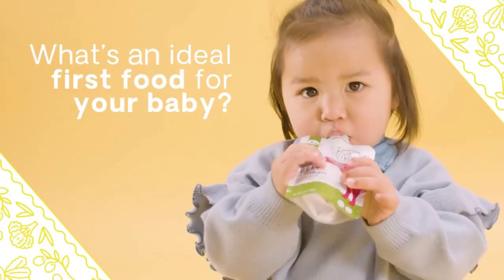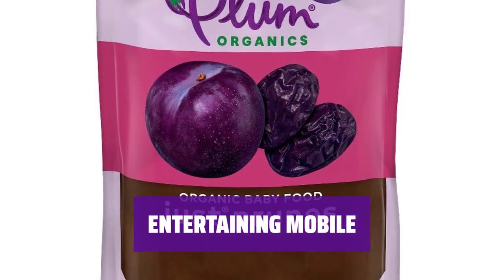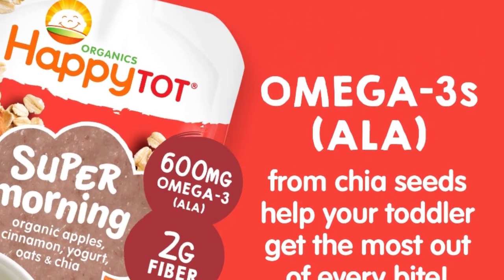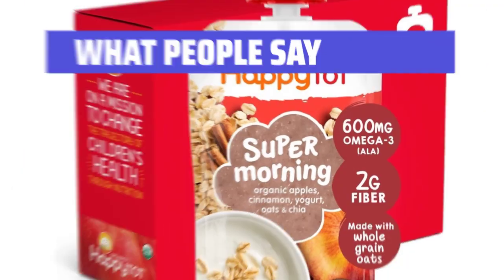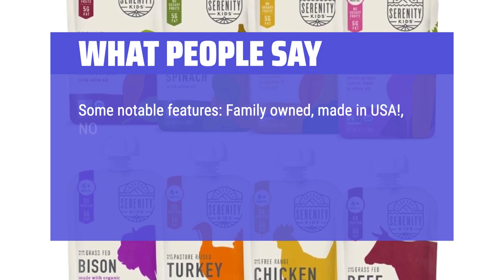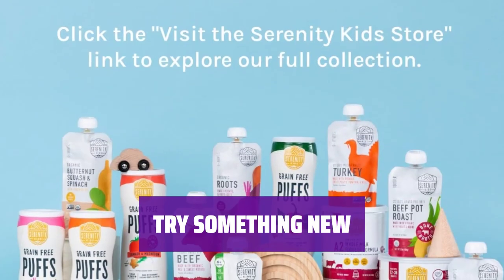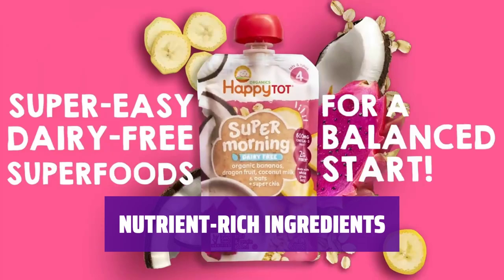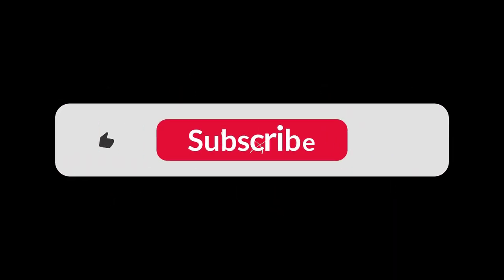The Best Baby Food Pouches in 2024 - Must Watch Before Buying!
The best baby food pouches Shown in This Video:
5. ►Baby Swing
4. ►Brain Boosting Oatmeal Pouch
3. ►Serenity Farms Baby Food
2. ►Coho Salmon Pouch
1. ►Baby Açaí Bowl

Table of Contents:
0:00​​​ - Introduction
00:35 - BABY SWING
02:03 - BRAIN BOOSTING OATMEAL POUCH
03:29 - SERENITY FARMS BABY FOOD
04:53 - COHO SALMON POUCH
06:29 - BABY AÇAÍ BOWL

The best baby food pouches is probably one of the most convenient options for busy parents.

4eae